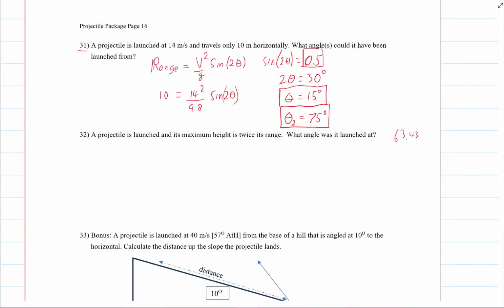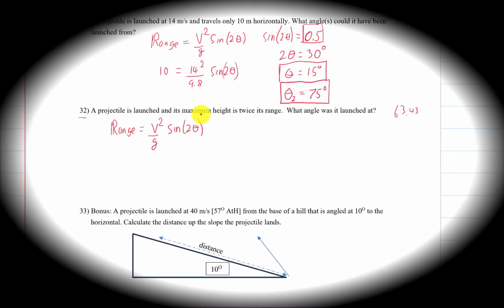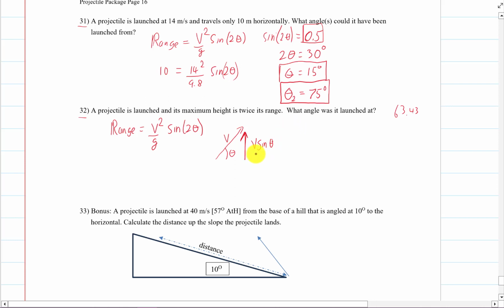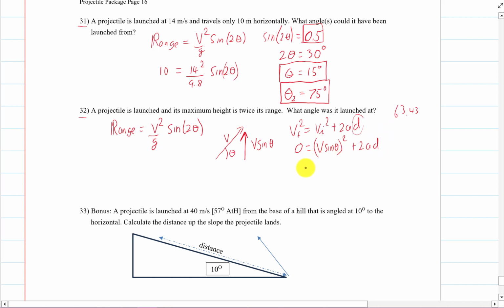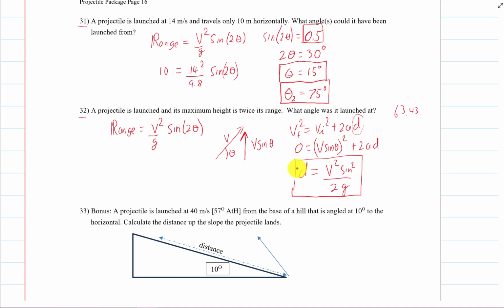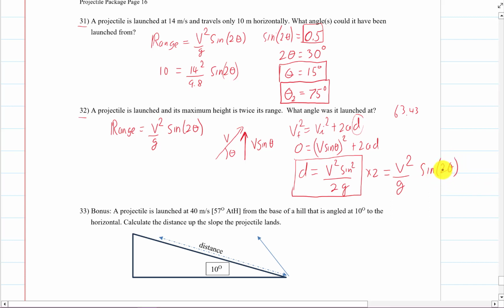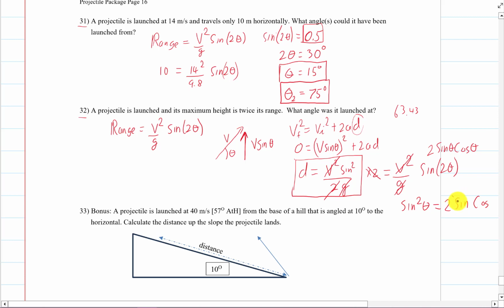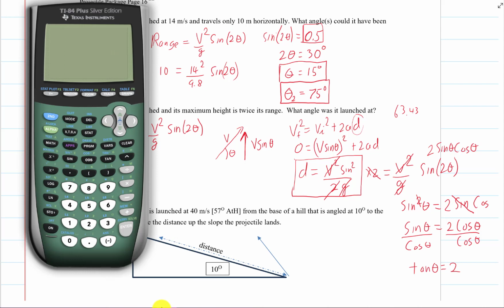Physics 12 Projectile question 32-BONUS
Physics 12
Chapter 2 - Kinematics
Projectiles.
Find the launch angle of a projectile that has a max height that is twice that of the range.